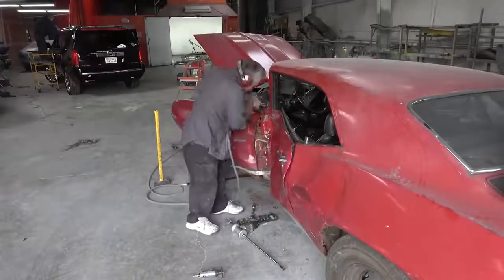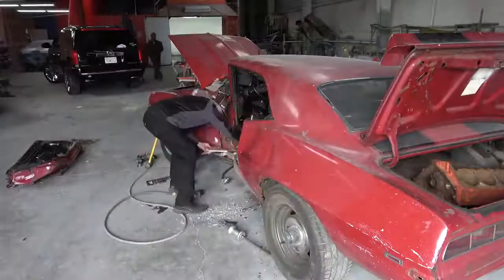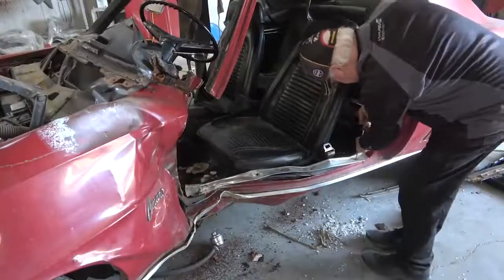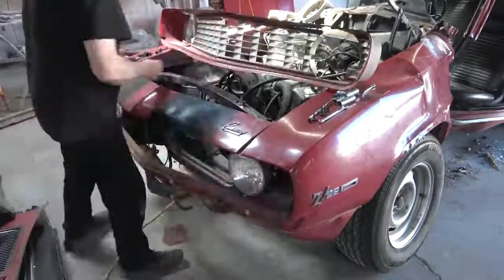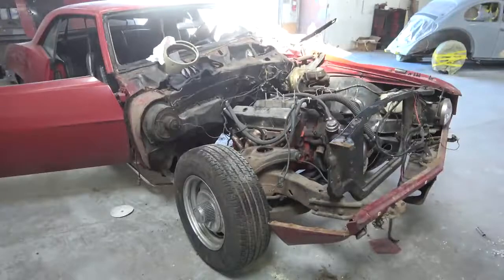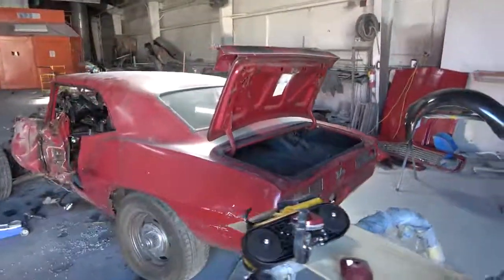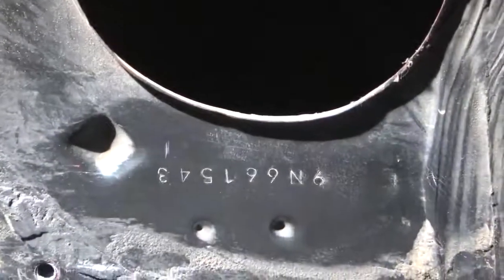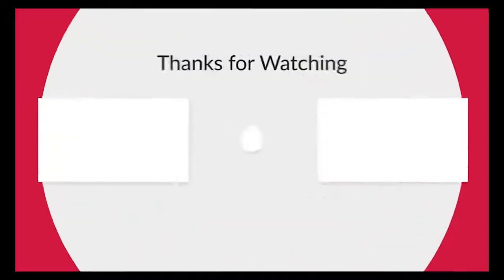69 Camaro Garnet Red Crashed but not Dead Z 28 Restoration Part 2 This a 2nd series of a 2nd Z 28